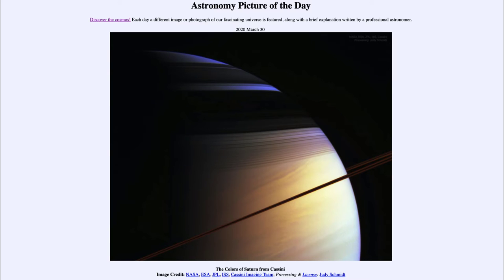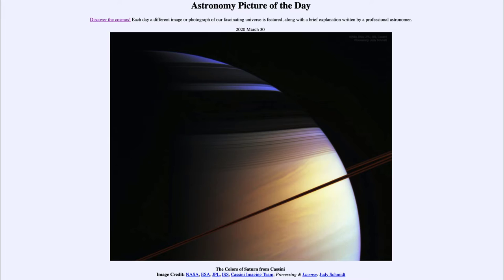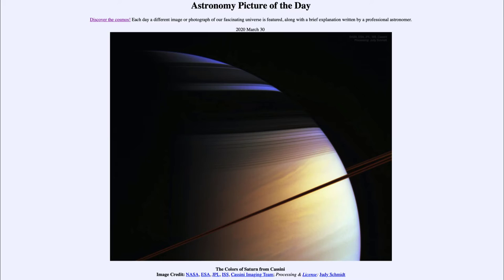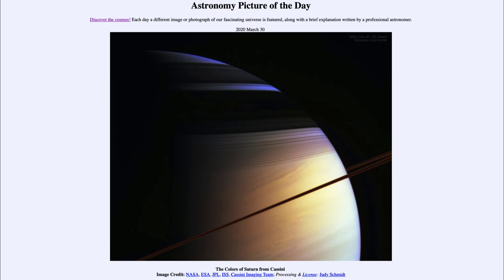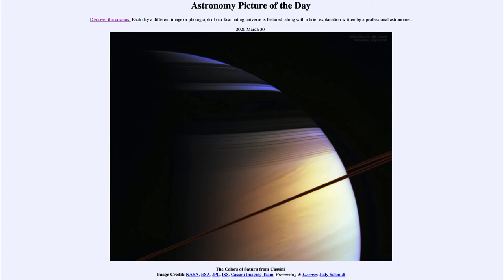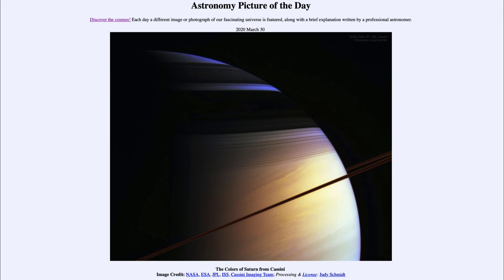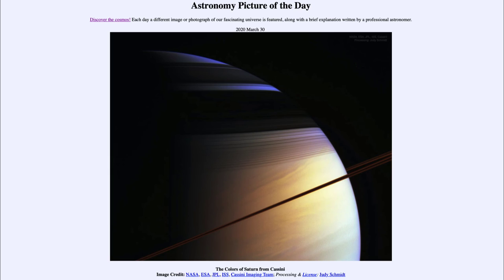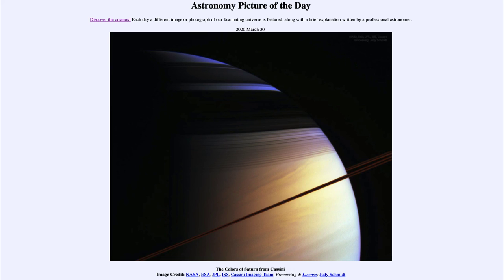2020 March 30 - The Colors of Saturn from Cassini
In today's image, we see an image of Saturn taken by the Cassini spacecraft which orbited the ringed planet for over a decade. The rings of Saturn are seen in detail in the shadows they cast on the upper portion of the planet. We can see the blue color of the northern hemisphere and the more golden tones of the equatorial regions.